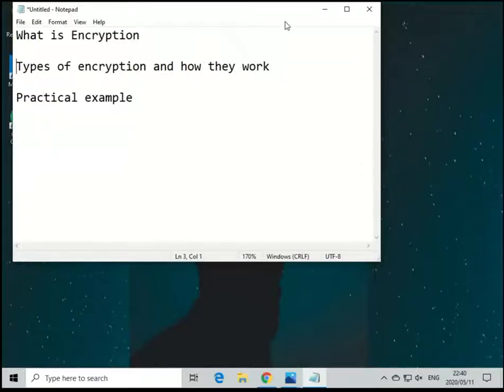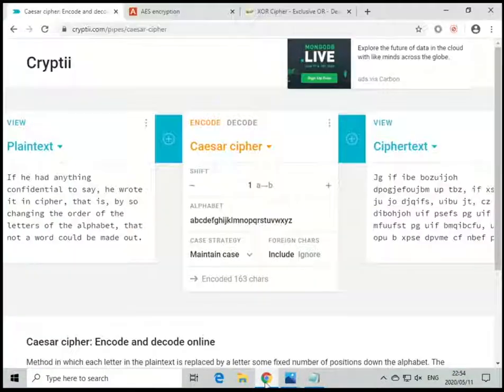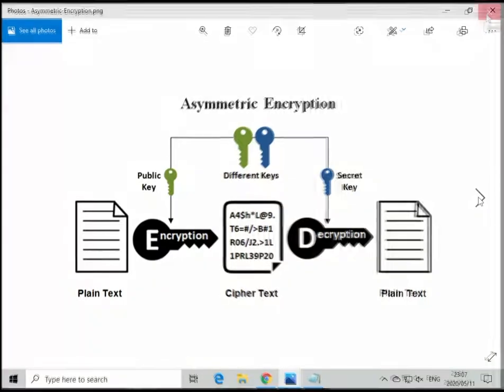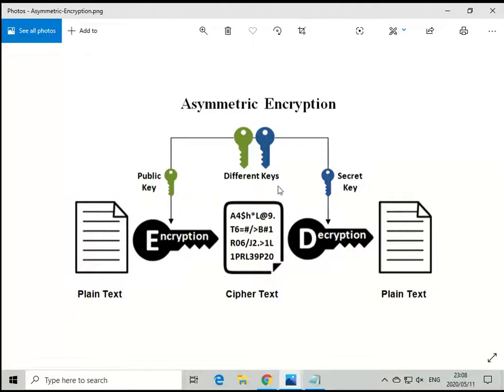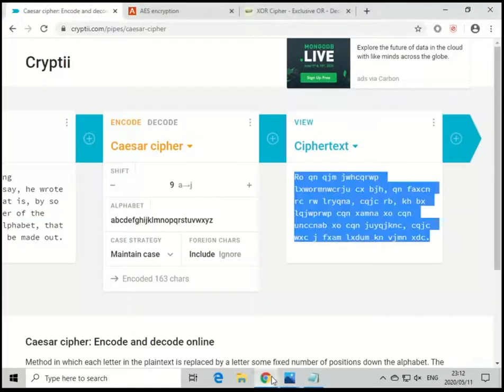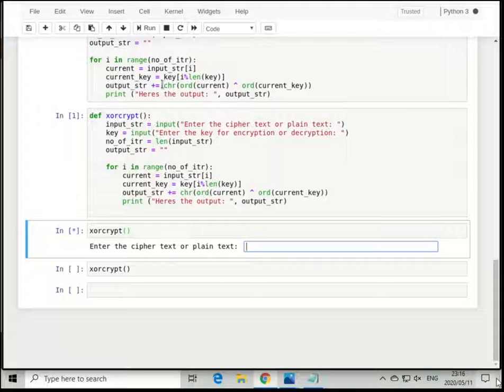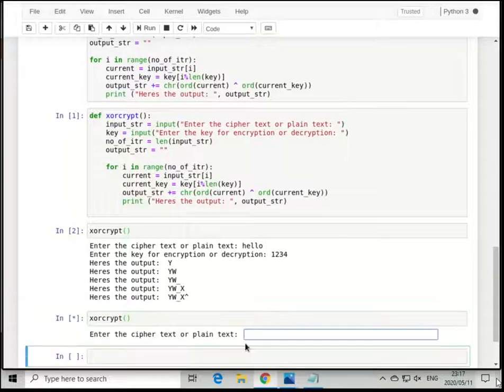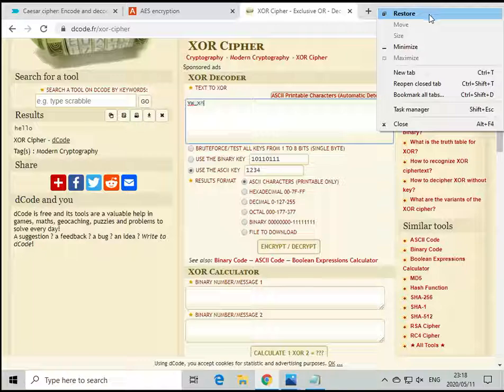Encryption, What it is, How it works and Practical examples, Python, XOR encryption, AES encryption.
This video will go over the basics of encryption,  different types Asymmetric Encryption (public-key)/Symmetric Encryption and even a few examples.

Here are some links to the sites I used in this video
Caesar cipher- one of the simplest and most widely known ciphers

Buy Bitcoin Today and get rewarded:
1.
2. Deposit and buy ZAR 500 in BTC (Luno exchange not included)
3. We both get ZAR 25.00 free BTC